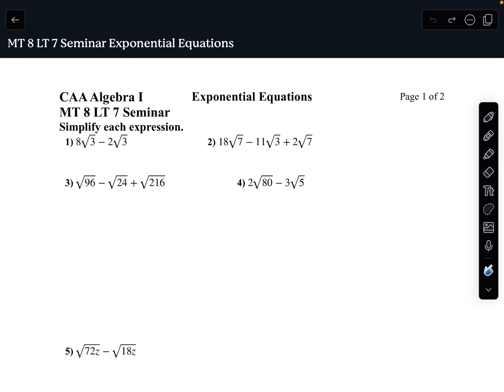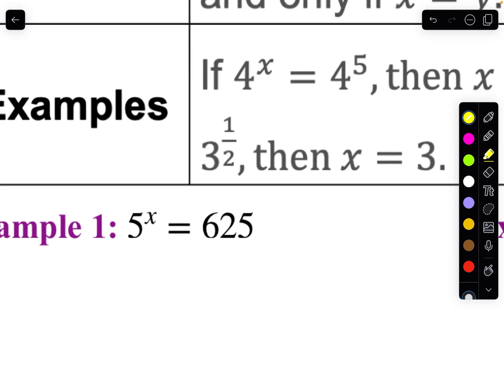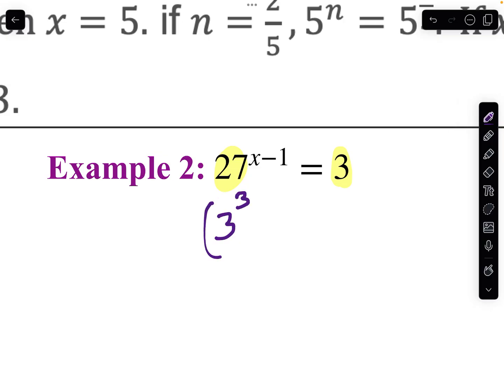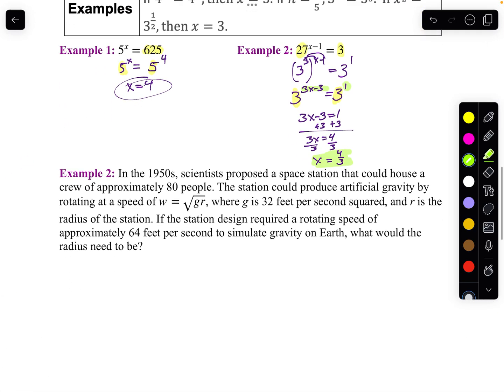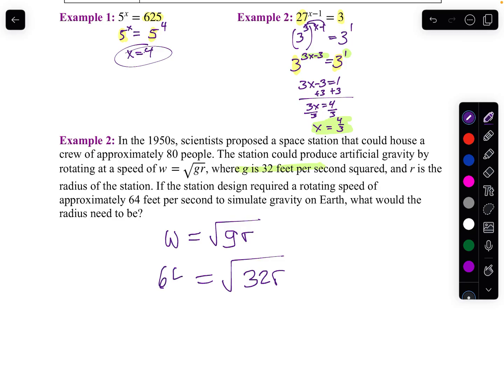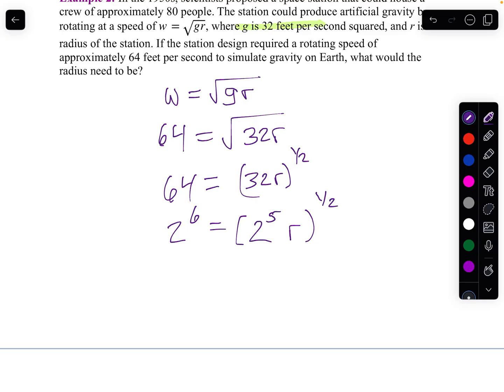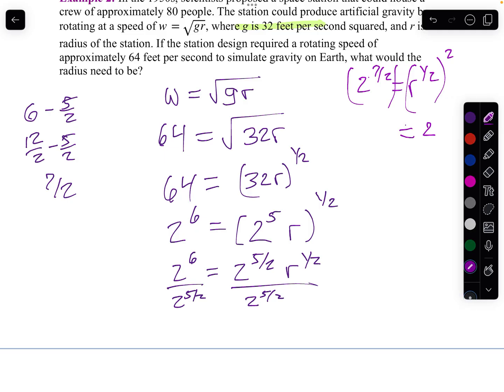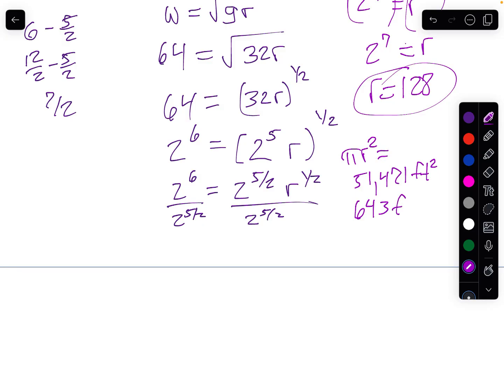Algebra I MT 8 LT 7 Seminar Solving Exponential Equations